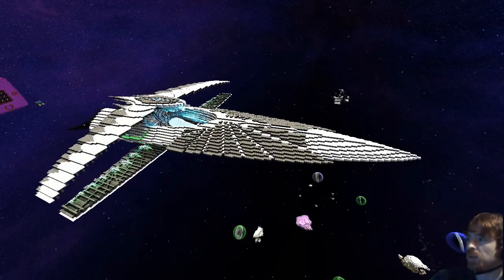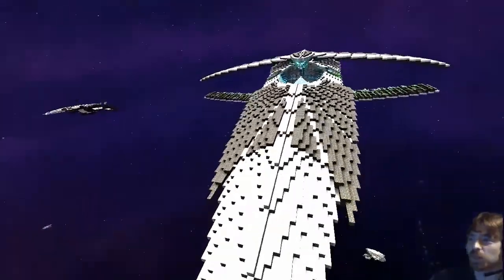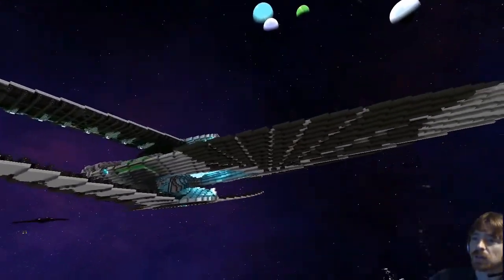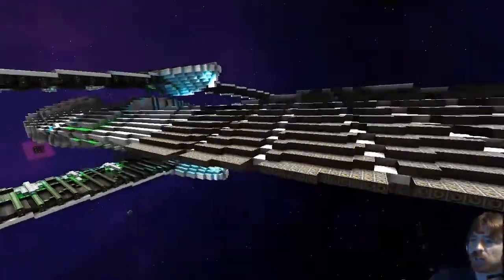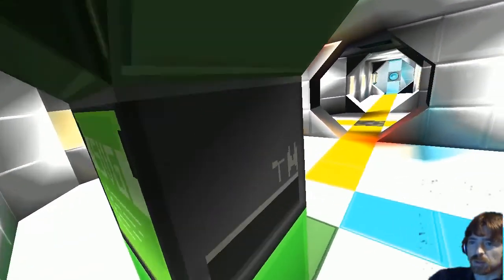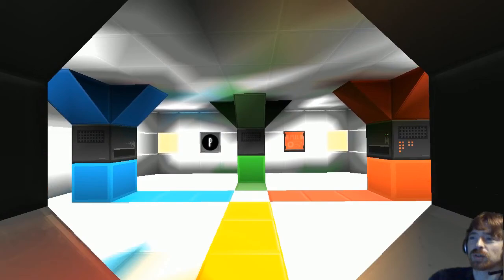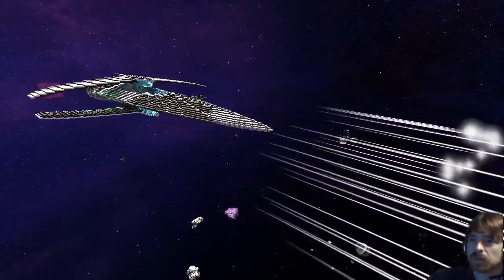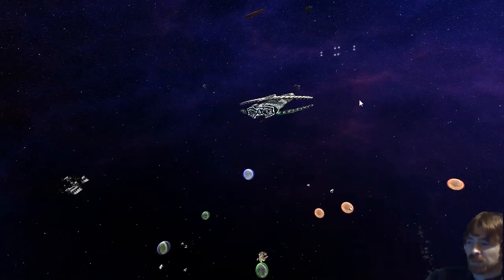Starmade Ep907: Icarus by Legorobot17 [Lineup Marathon]